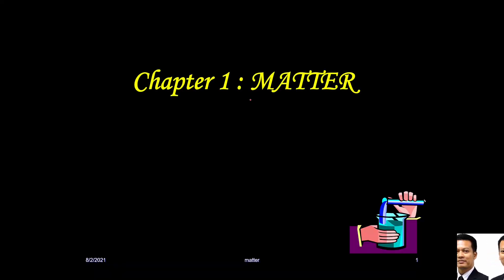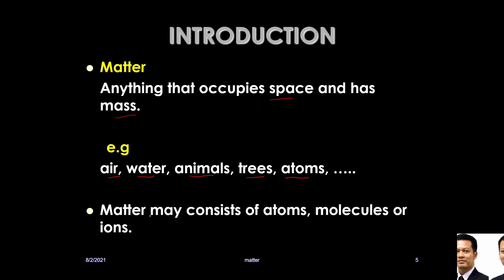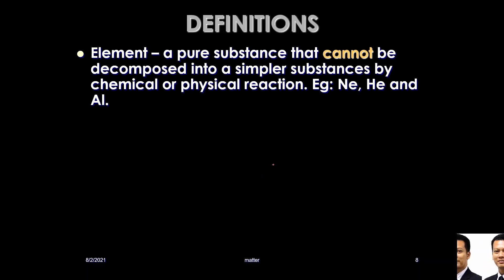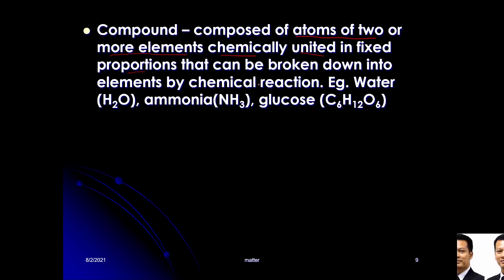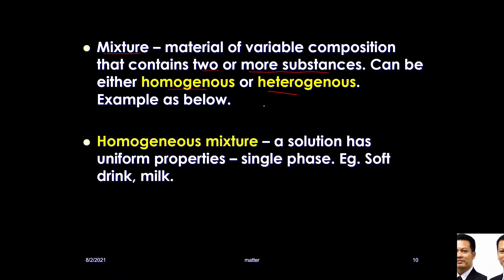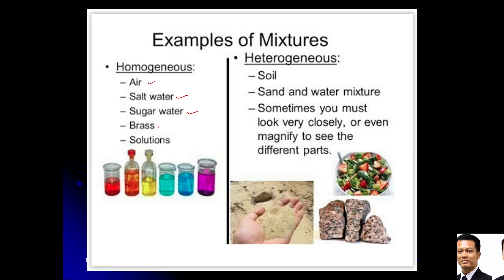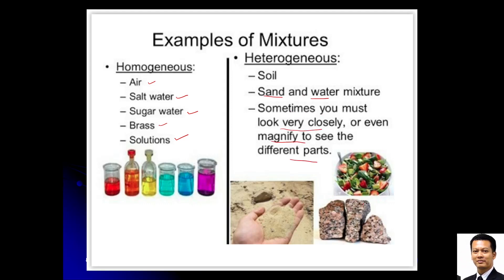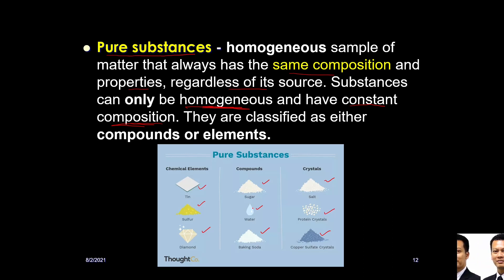[DK014-001]Chapter 1.1: Definition and Classification (MATTER) - SES Matriculation Chemistry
A lesson about chapter 1.1: definition and classification of matter